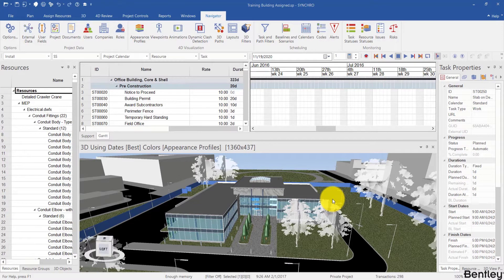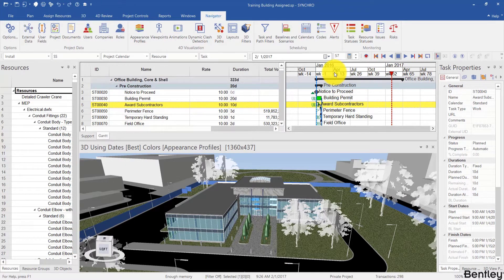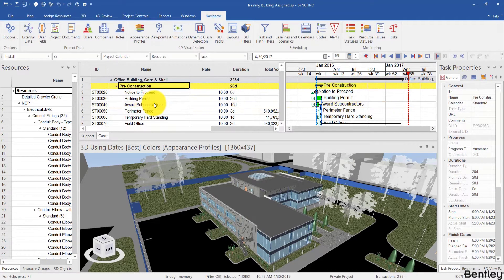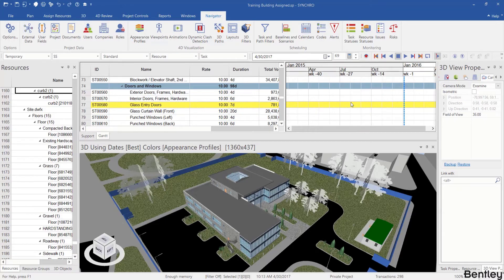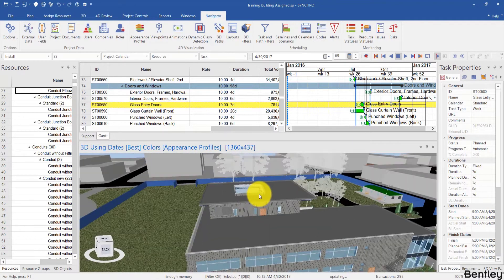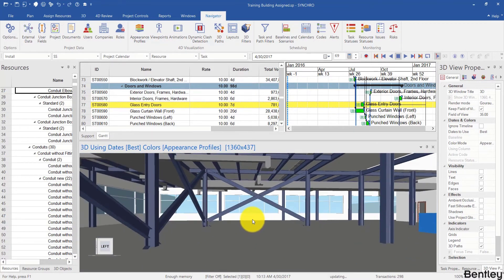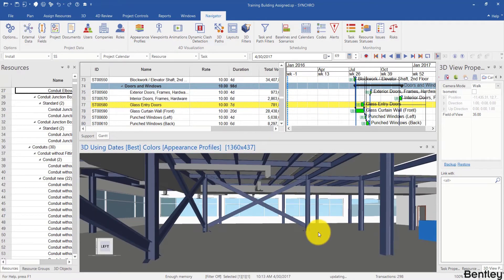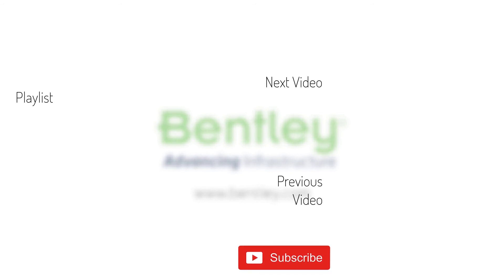SYNCHRO 4D: Basic 4D Navigation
This video covers:
-Basics of navigating the 4D Model